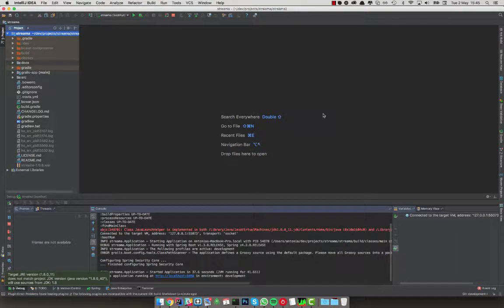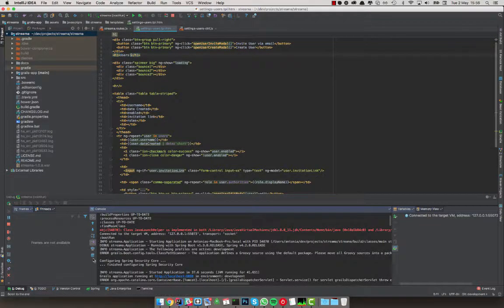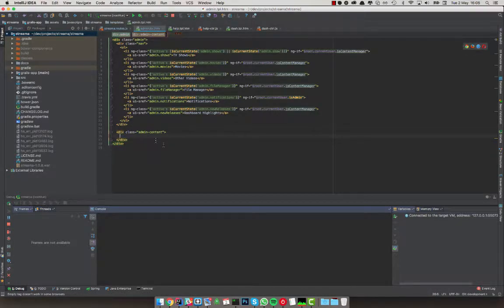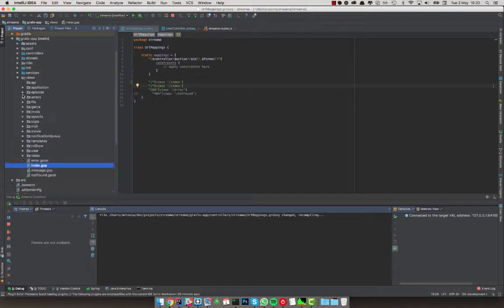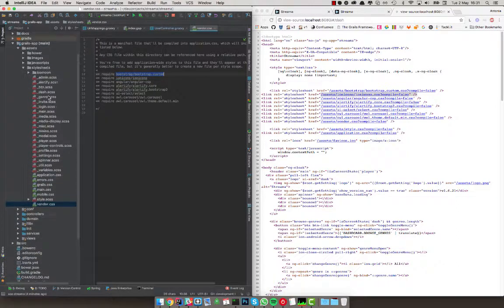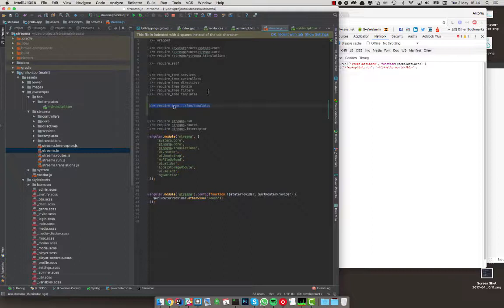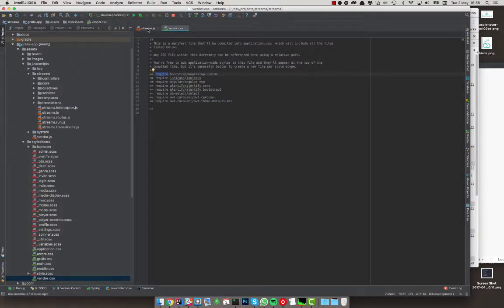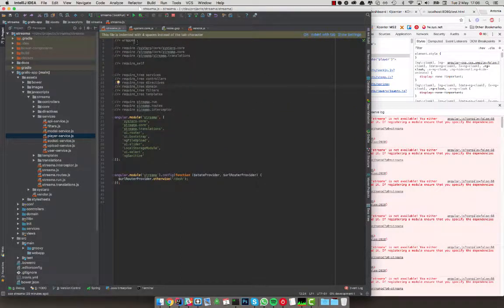Working with Angular in Grails3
This tutorial Explains how Angular and Grails3 work together